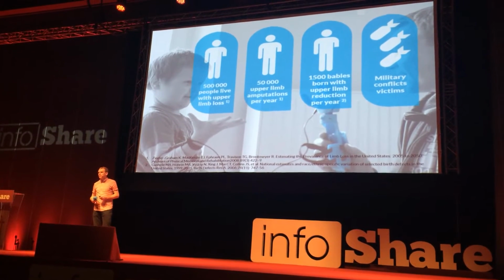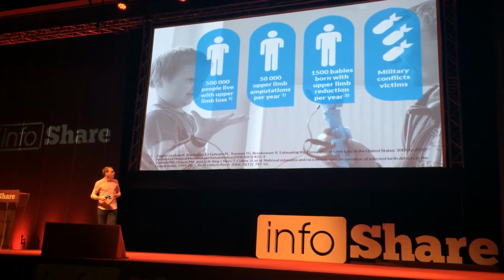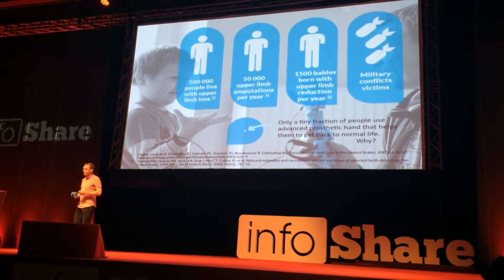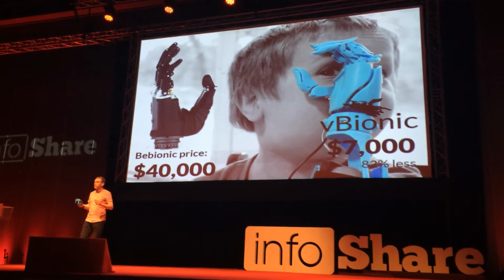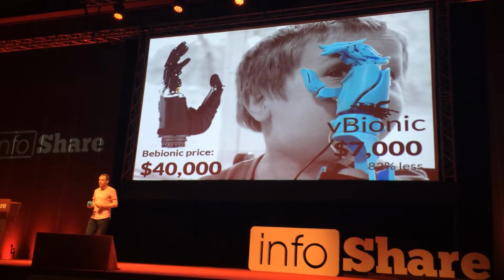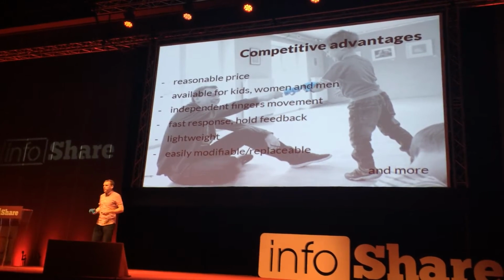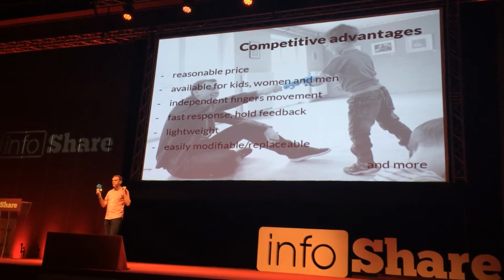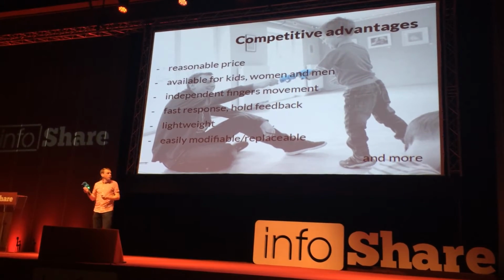vBionic @ infoShare 2016 - pitch at finals!